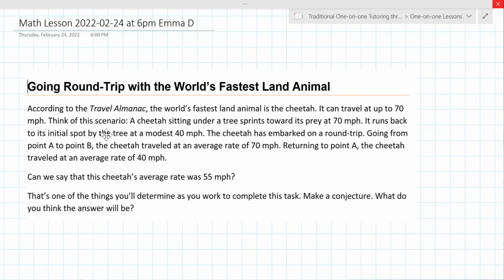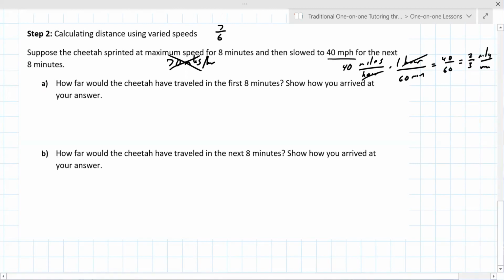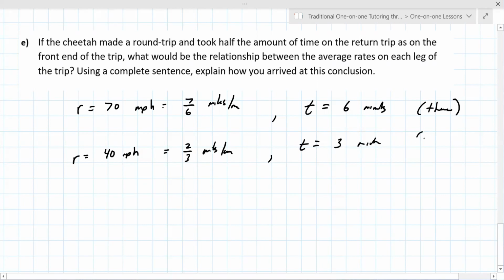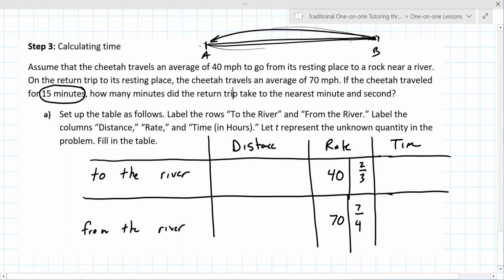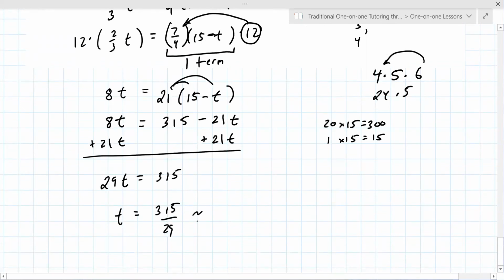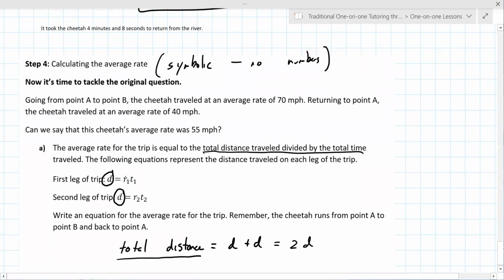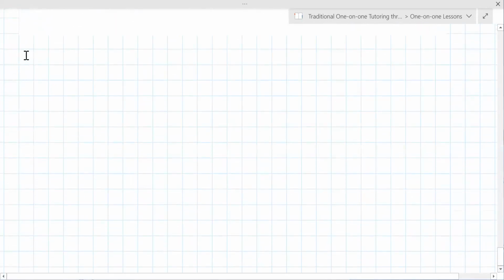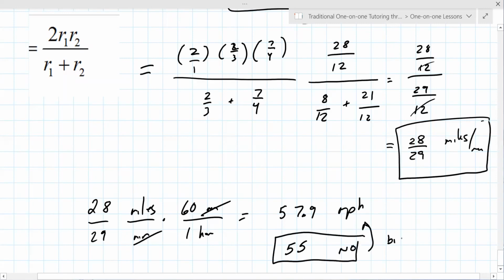High School Algebra 2 Lesson [2022-02-24 at 6pm MST Emma D]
This lesson focused on distance, rate, and time and understanding the relationships between these variables to find average rate.